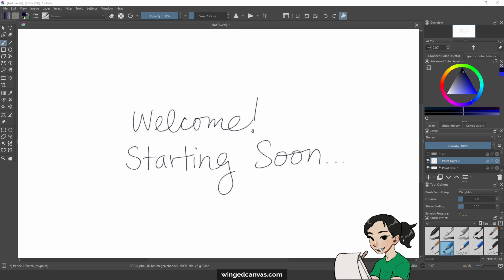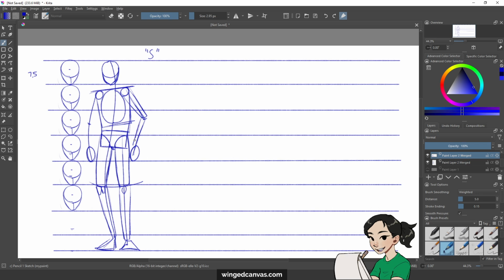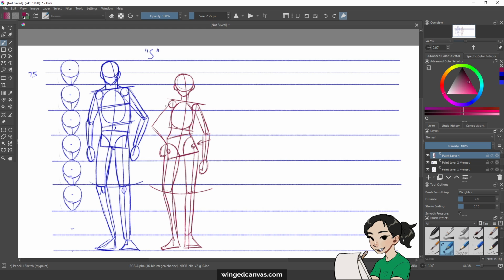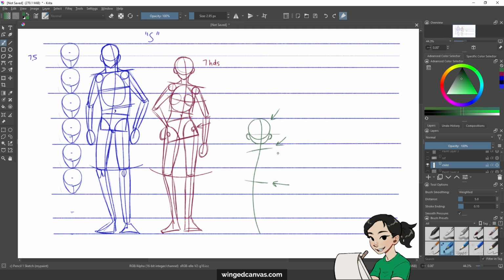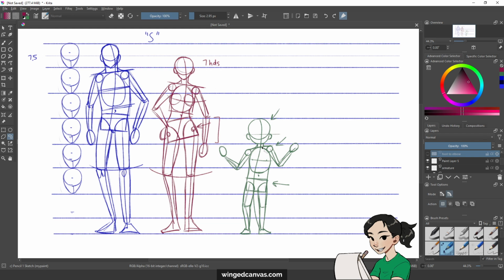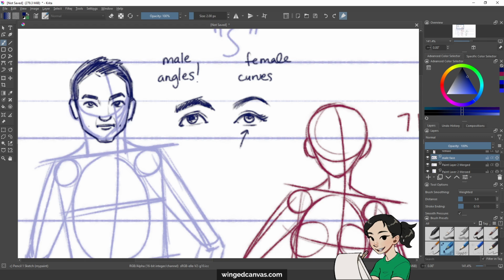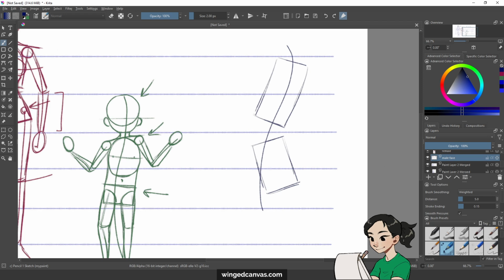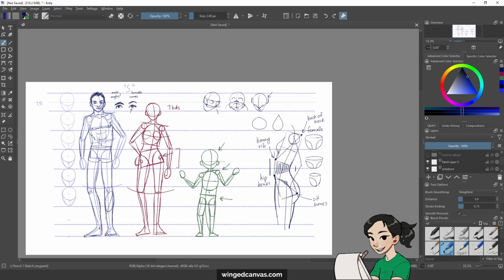How to Draw Human Proportions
In this video you will learn how to draw human proportions.  This video tutorial features Fei from @WINGEDCANVAS, Check out the community below: